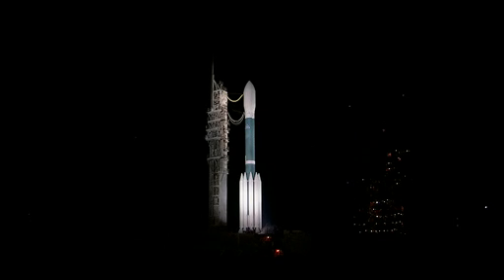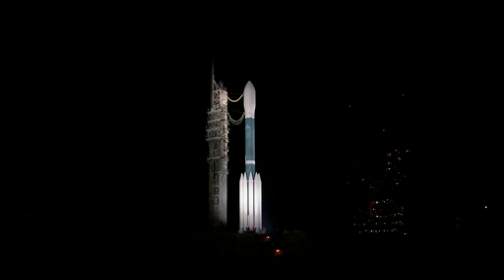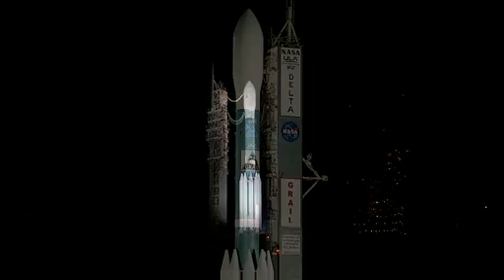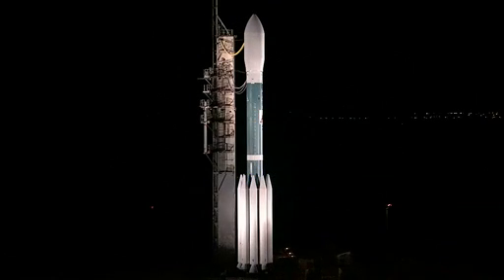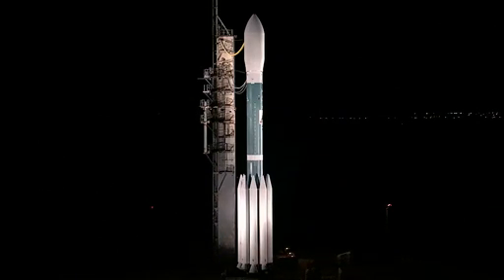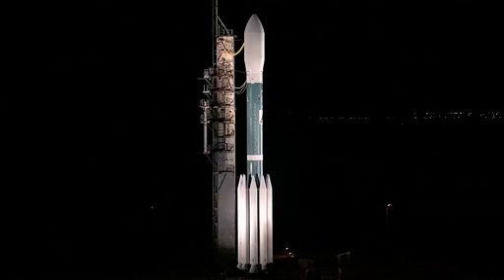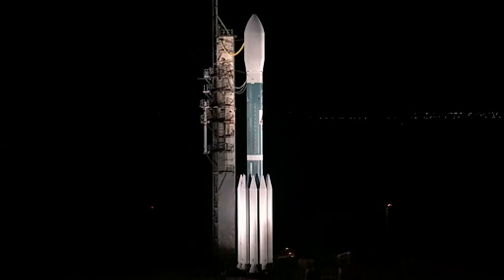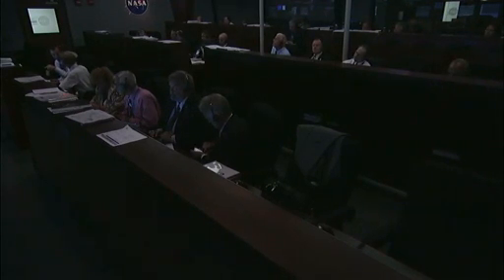GRAIL Launch Coverage Begins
NASA Launch Commentator George Diller opens coverage of the Grail mission.